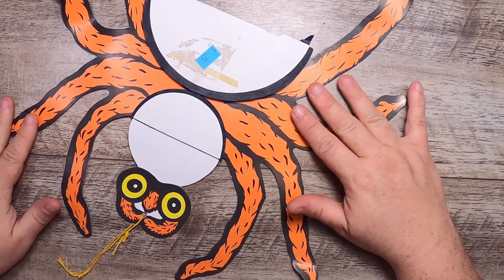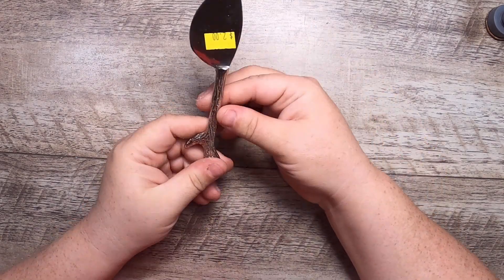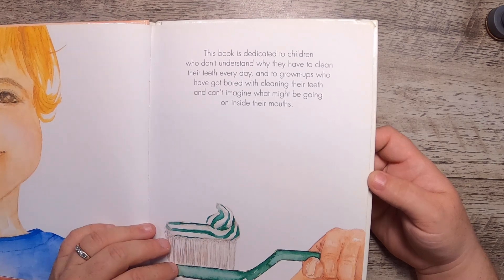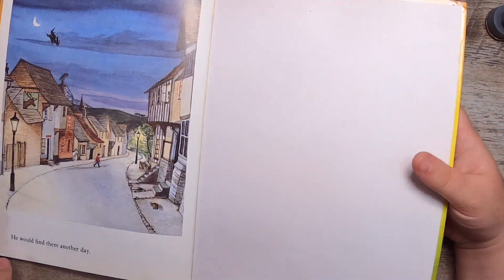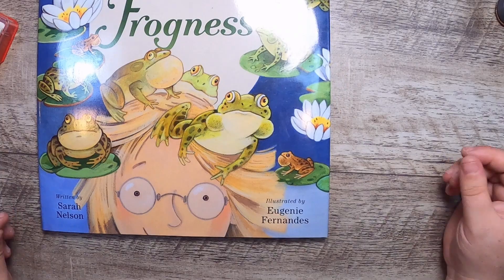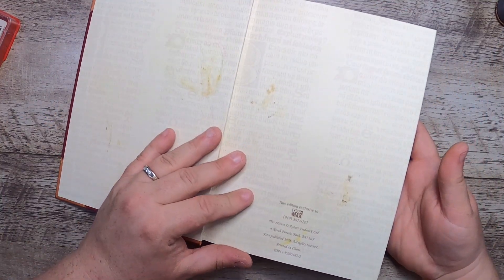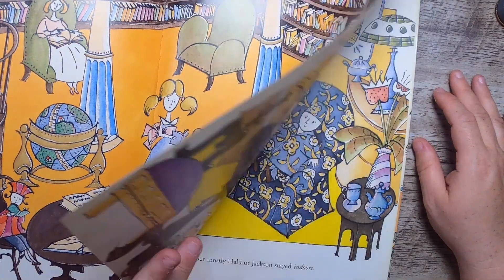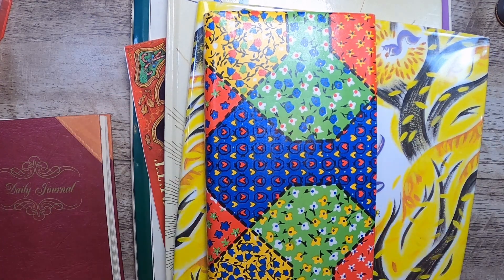thriftythursday and thriftycanucks for October 5, 2023